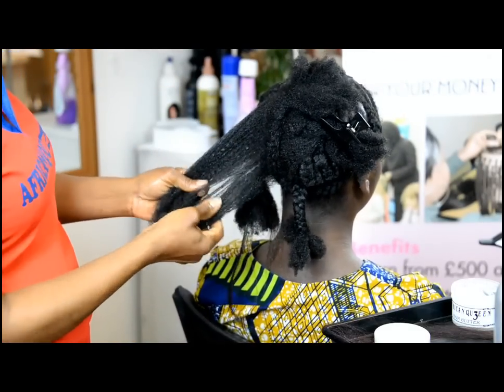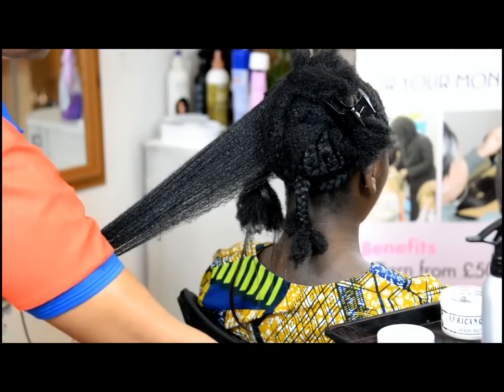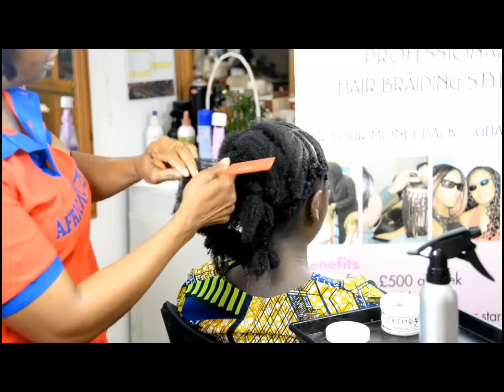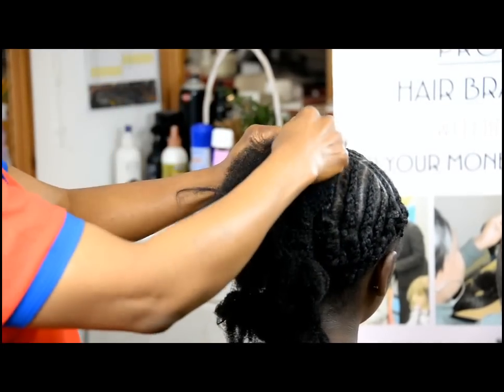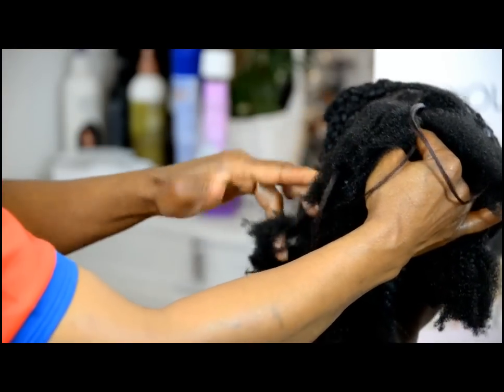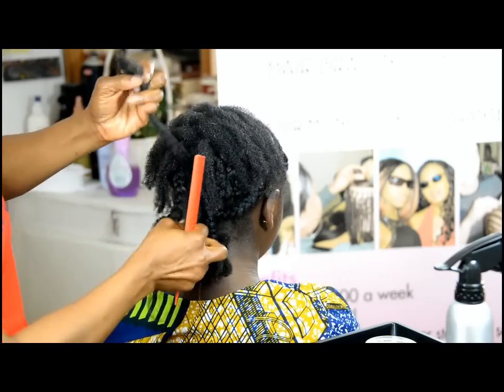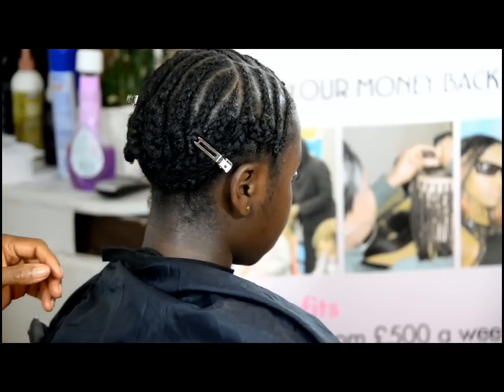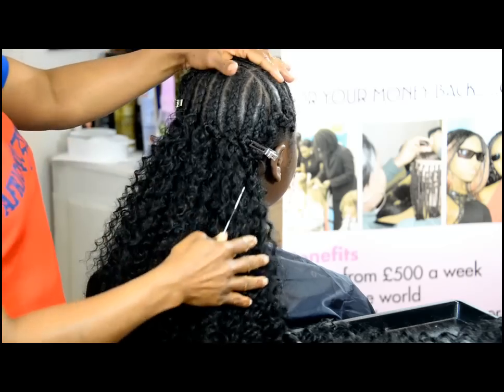CROCHET BRAIDS FULL HEAD OF NATURAL HAIR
A short tutorial to show how to manipulate a full head of natural hair in a crochet braid.

Click on the link below to purchase our hair growth formula